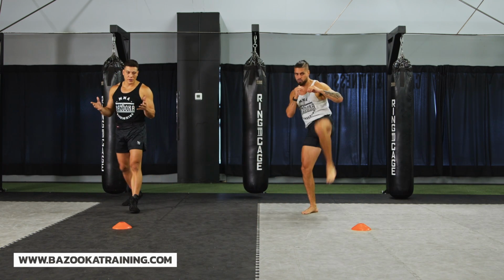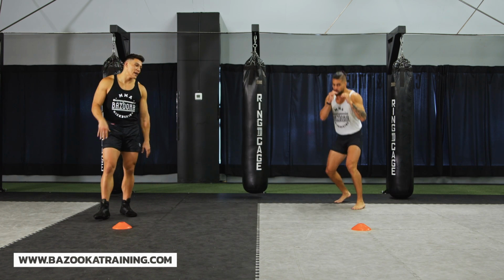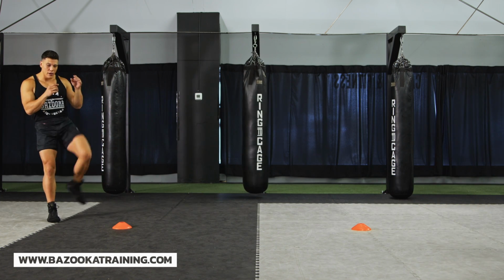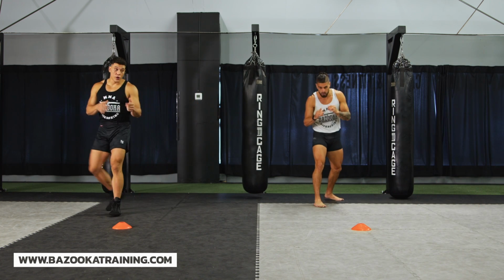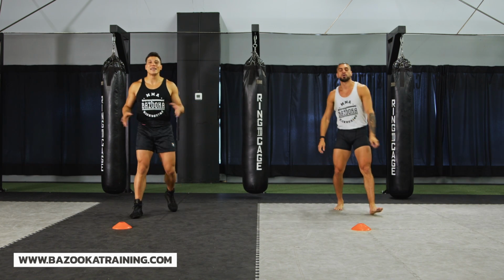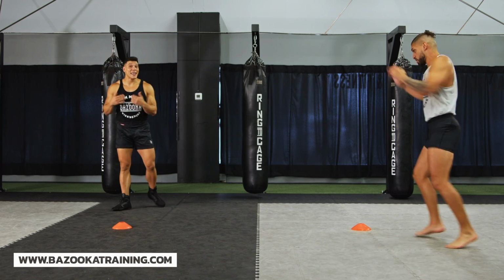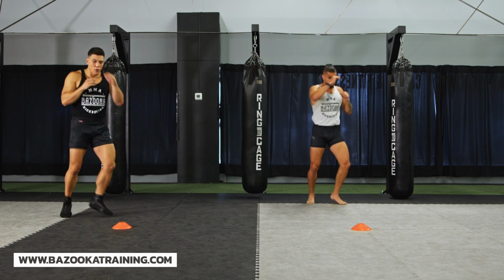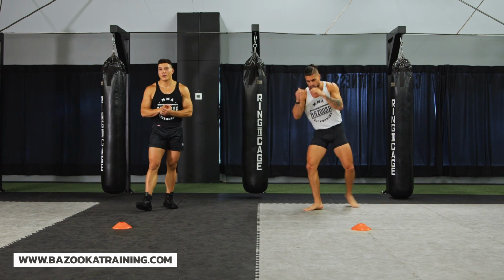MASTER YOUR COMBO FLOW IN BOTH ORTHODOX & SOUTHPAW | BAZOOKATRAINING.COM